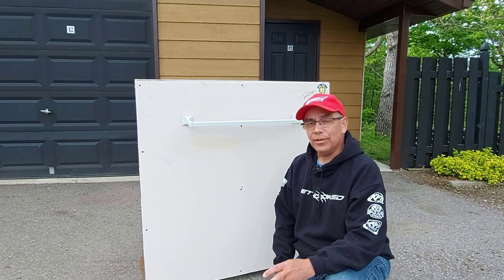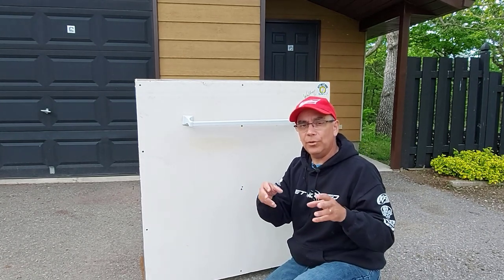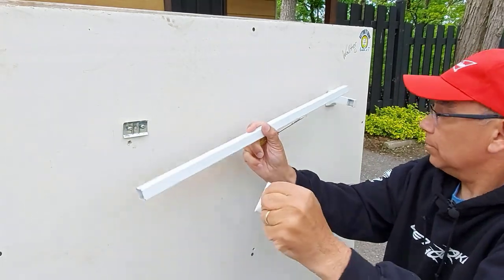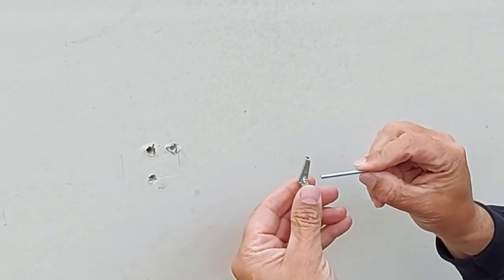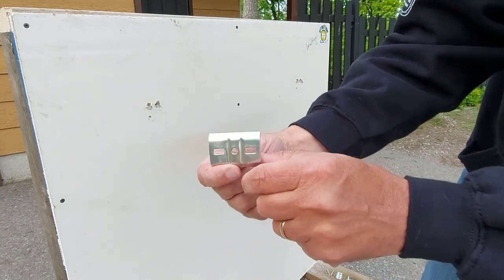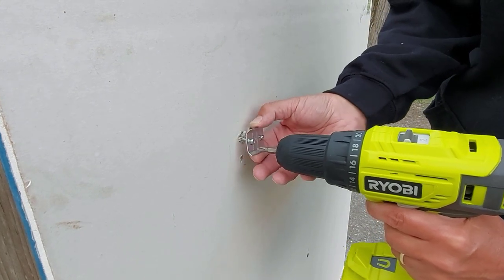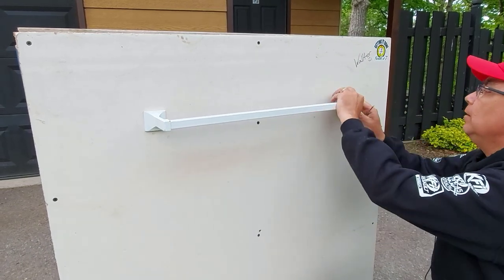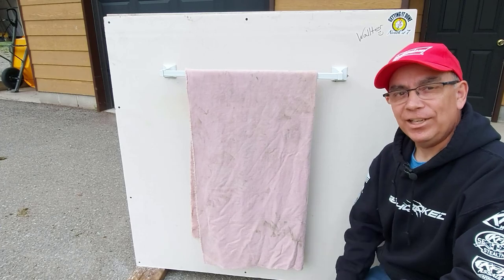Repair Loose Towel Bar | Never Rip From Wall Again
Repair Loose Towel Bar // In this video I'll show you how to fix a towel bar that has pulled away from the wall and come loose. This towel bar repair is basically the best way to  secure the towel bar to the wall for good. Under normal use that is. Just don't be doing chin ups off your towel rack. LOL

➤ Toggle Bolt and Wing Nut Kit

Chapters:

00:00 Fix a Loose Towel Bar
01:42 Remove Loose Towel Bar
02:14 Remove Towel Bar Hardware From Wall
02:59 Using Toggle Bolts in Drywall
04:30 Install Towel Bar Hardware Using Toggle Bolts
06:00 Re-install Towel Bar

- Roland